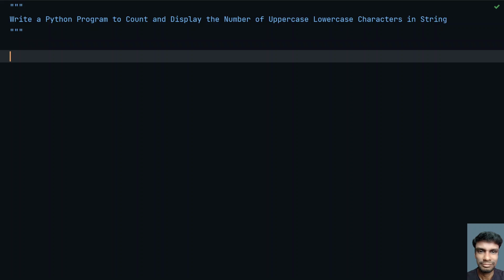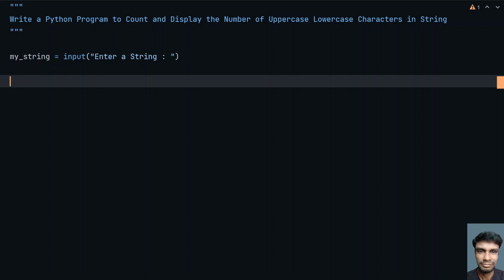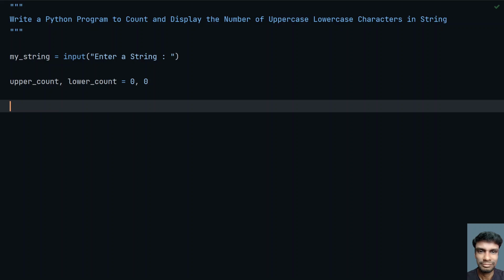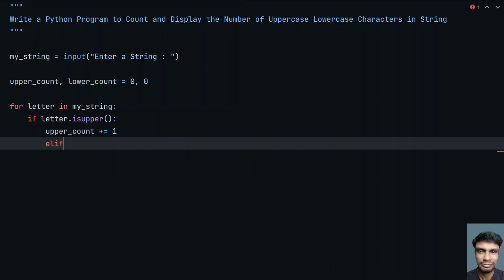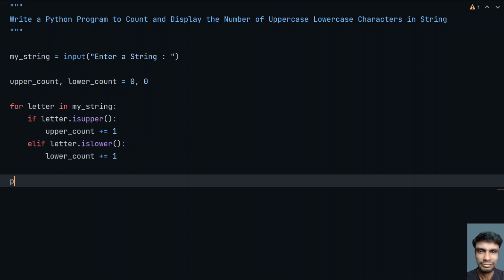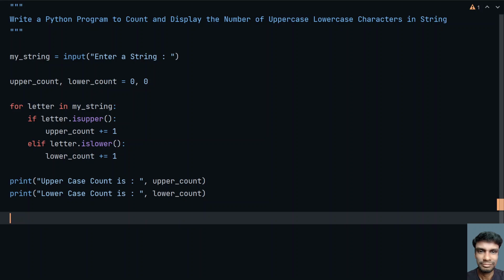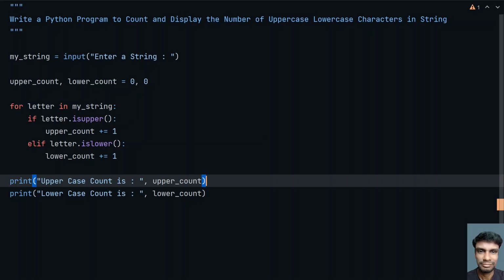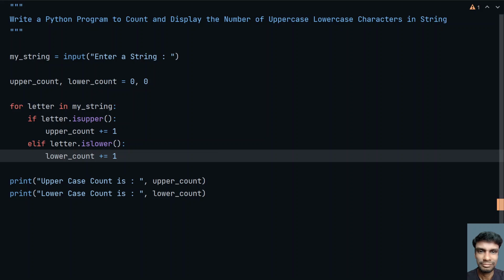Write a Python Program to Count and Display the Number of Uppercase Lowercase Characters in String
In this video you will learn about how to Write a Python Program to Count and Display the Number of Uppercase Lowercase Characters in String

my_string = input("Enter a String : ")

upper_count, lower_count = 0, 0

for letter in my_string:
    if letter.isupper():
        upper_count += 1
    elif letter.islower():
        lower_count += 1

print("Upper Case Count is : ", upper_count)
print("Lower Case Count is : ", lower_count)